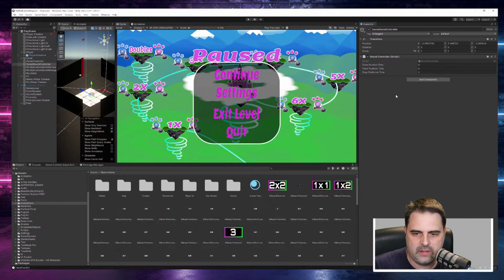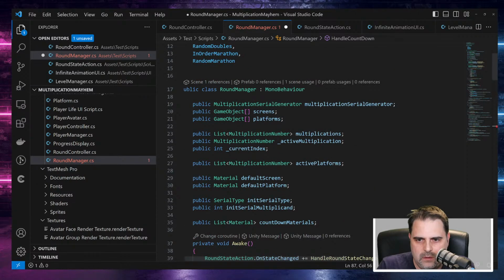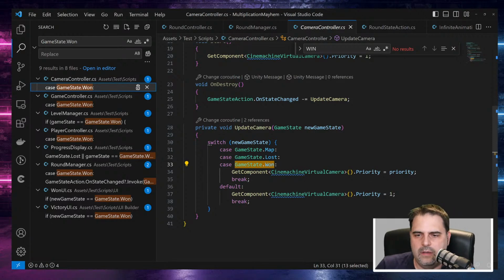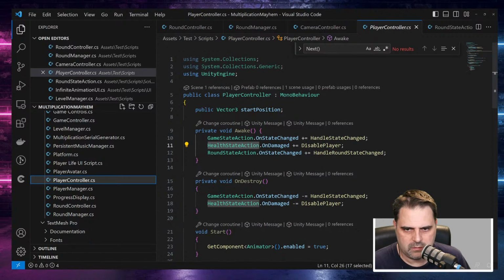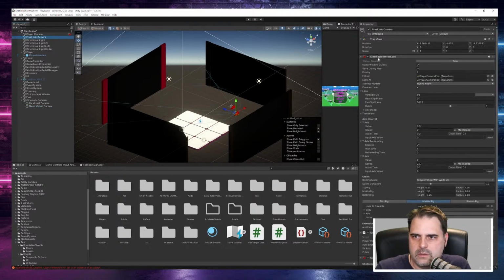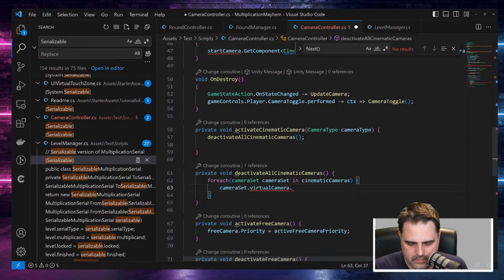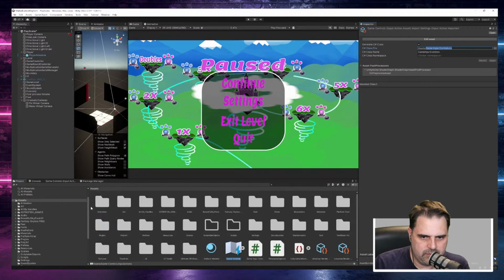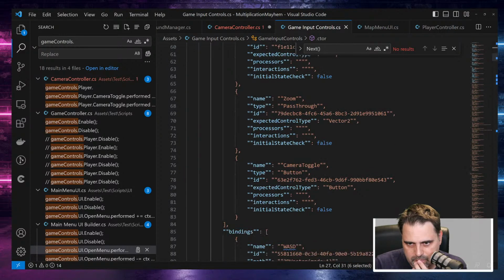Multiplication Mayhem #19 - Start in 3 2 1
I will wire up the new Map Menu Level 1

Join me as I developing live my game Multiplication Mayhem in Unity with the help of  openAI's chatGPT. I'm building a game for my daughter to help her master the multiplication table.
This is a fun experiment with a the following rules:
I will hunt for bugs

📖My Book
## Robogram - Enter The Cyberspace